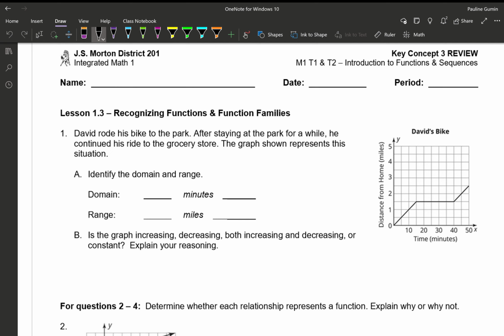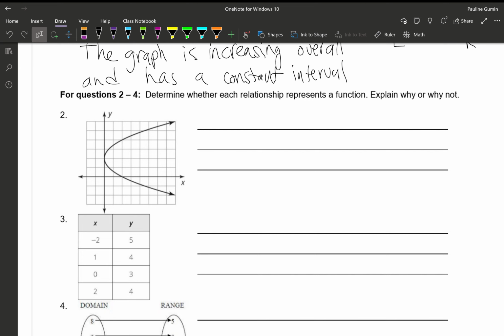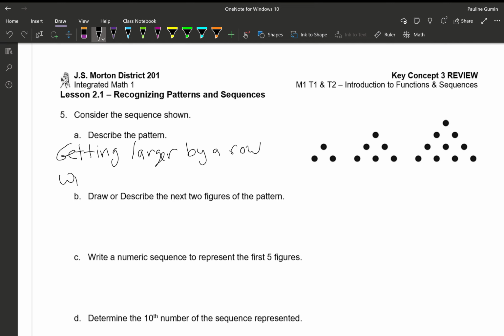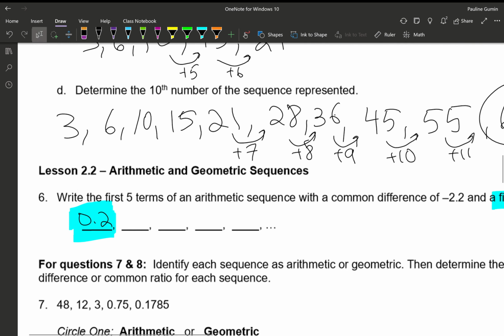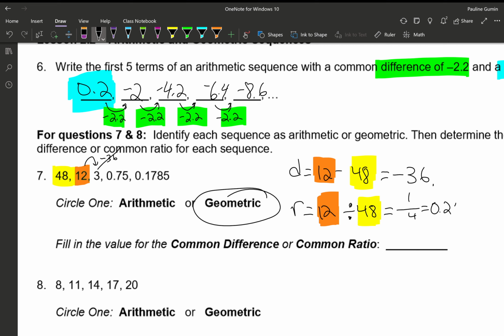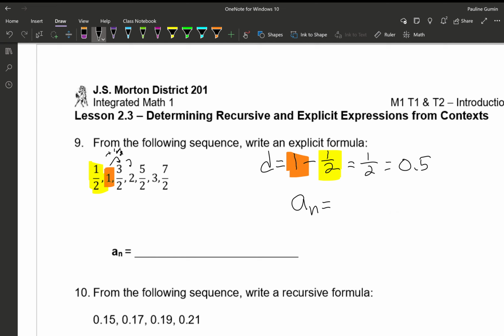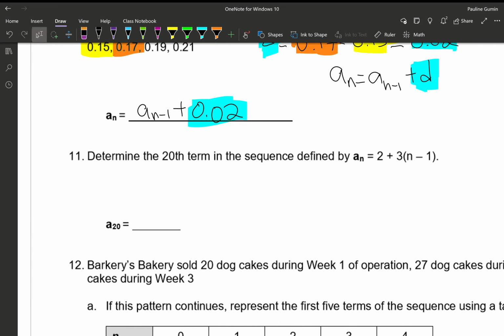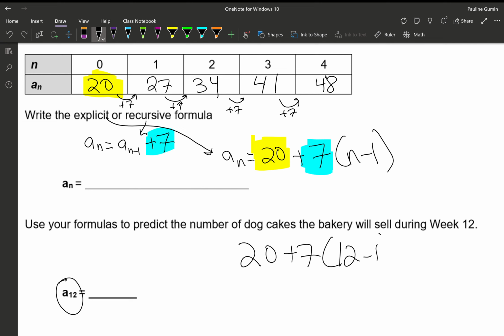Unit 3 Test Review